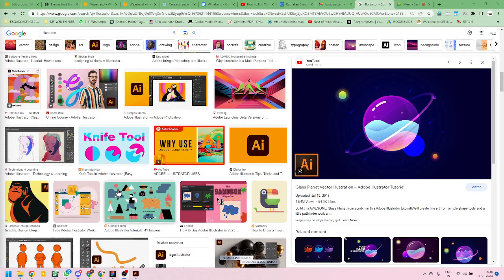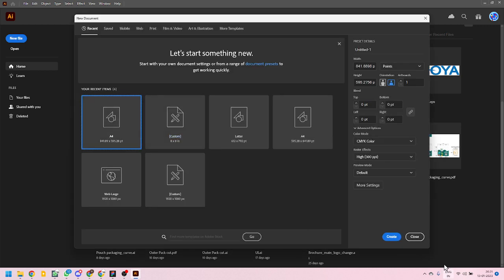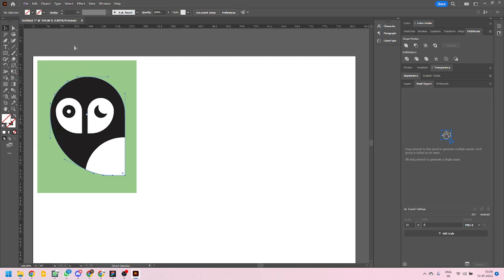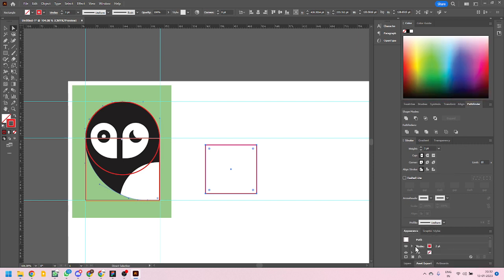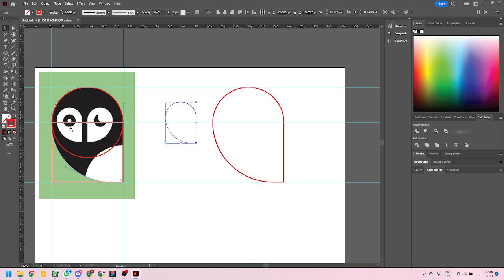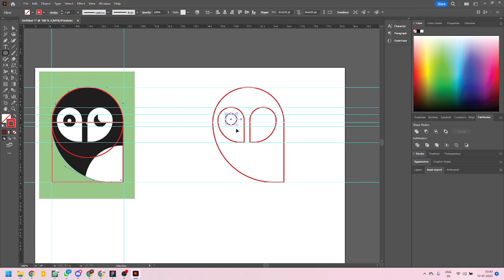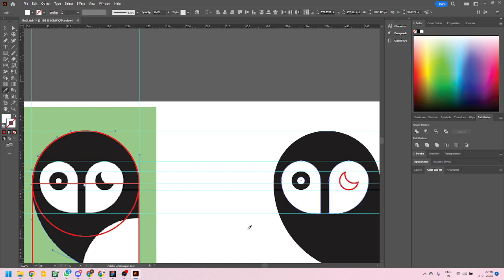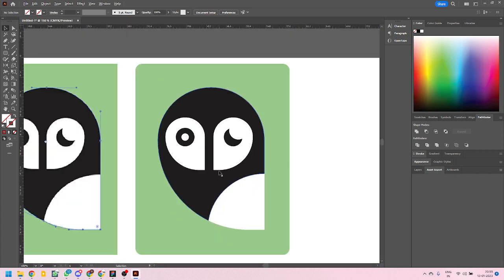Illustrator | Creating Day 01